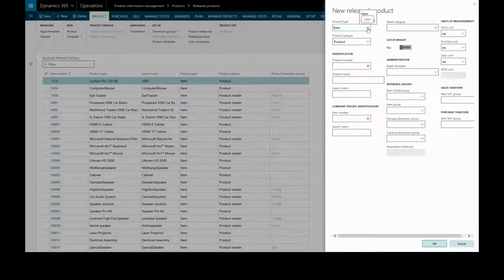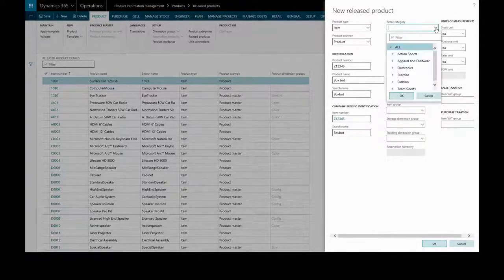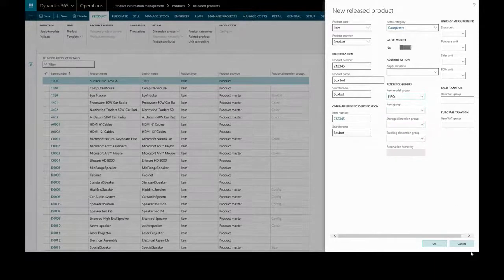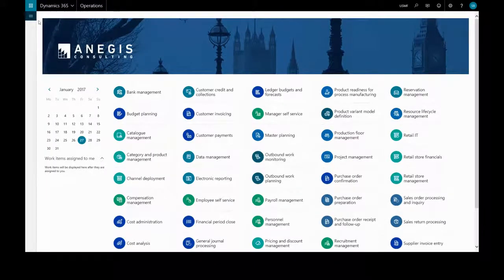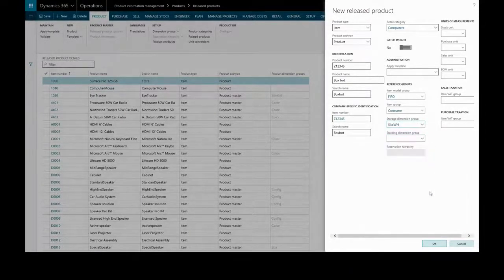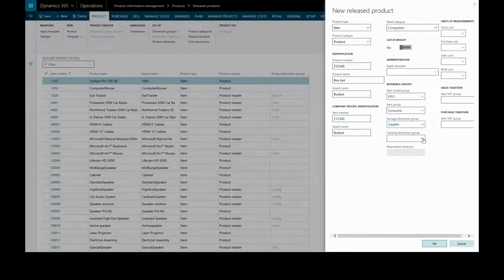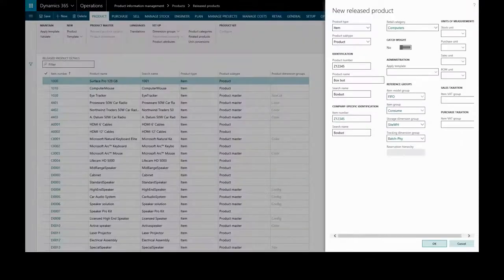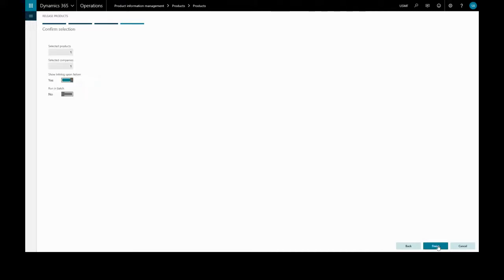Create and Release a Product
Microsoft Dynamics 365 for Finance and Operations  Create and Release a Product